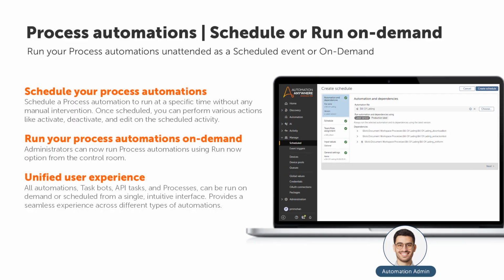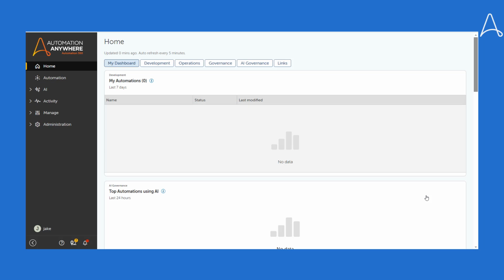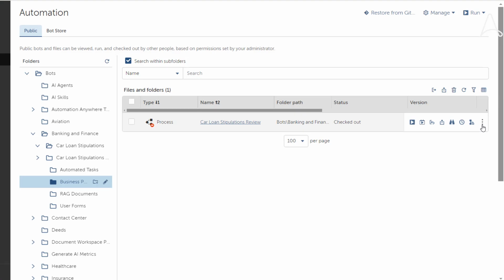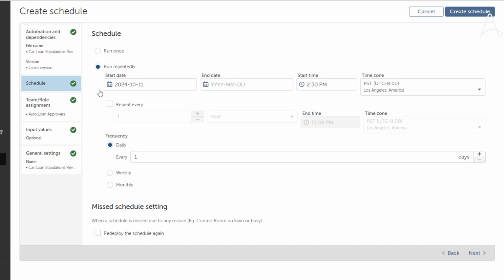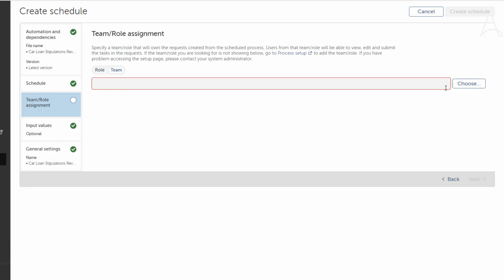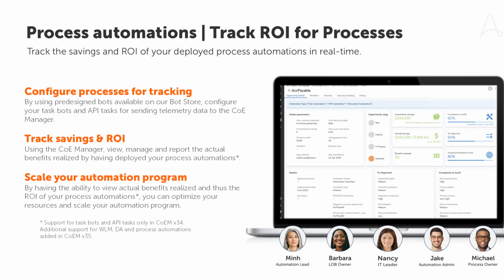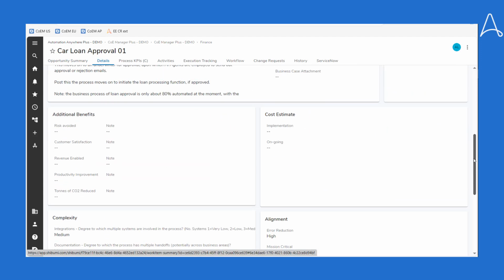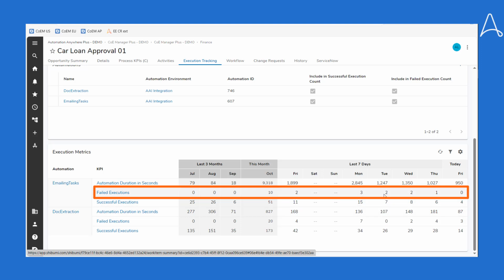Automation 360 Release .34 | Schedule and track the ROI of your process automations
With the Automation 360 Release .34, all automations (task bots, API tasks, and processes) can be scheduled or run on demand from a single intuitive interface, giving our users a seamless experience across different types of automations. Take your automation program to the next level with the ability to schedule and measure your ROI. In this comprehensive walkthrough, learn how to:

✨ Schedule process automations to run automatically at specific times
🔄 Set up recurring automation schedules with flexible parameters
📊 Track ROI and savings in real-time through COE Manager
📈 Monitor execution metrics and performance analytics
🤖 Manage all automation types (Task Bots, API tasks, processes) from one interface

Maximize your automation program capabilities and ROI with the .34 release.

Subscribe to Automation Anywhere for more great Agentic Process Automation tutorials, AI and automation use cases, tips for getting started with AI agents, and guides to automating complex enterprise processes with AI.